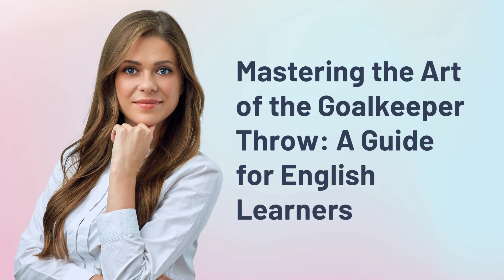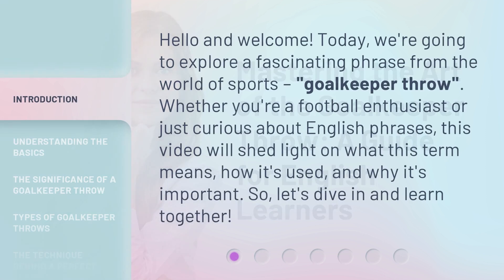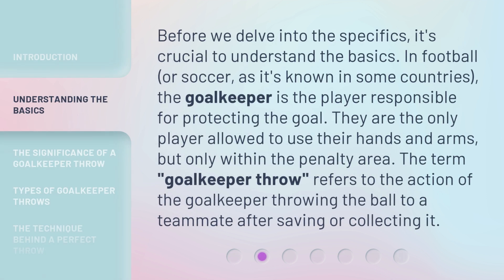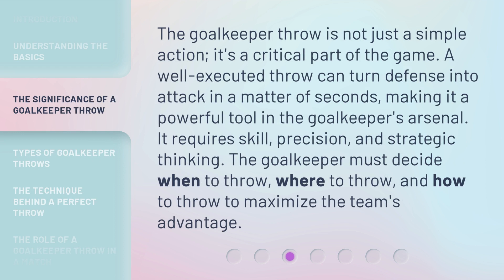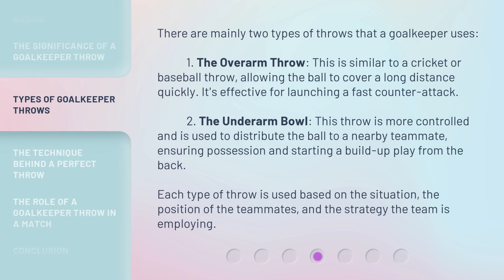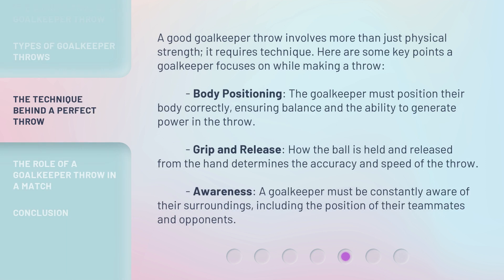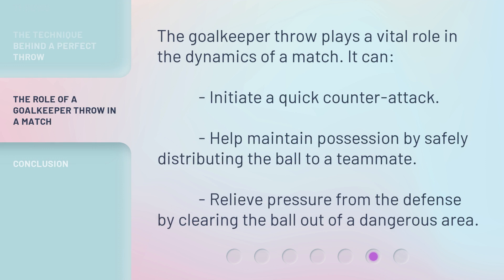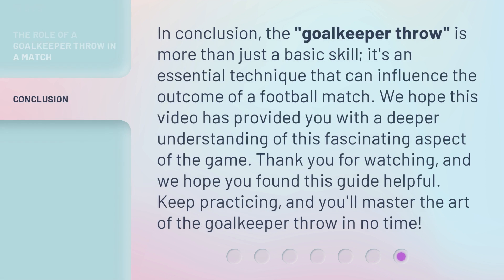Mastering the Art of the Goalkeeper Throw: A Guide for English Learners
00:00 • Introduction - Mastering the Art of the Goalkeeper Throw: A Guide for English Learners
00:32 • Understanding the Basics
01:04 • The Significance of a Goalkeeper Throw
01:33 • Types of Goalkeeper Throws
02:11 • The Technique Behind a Perfect Throw
02:49 • The Role of a Goalkeeper Throw in a Match